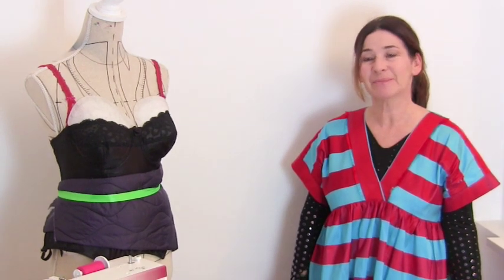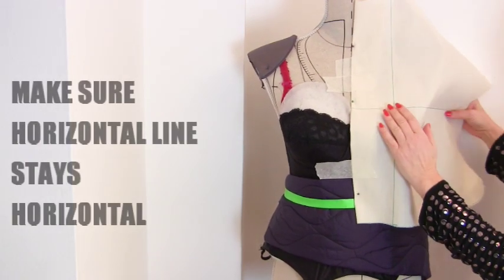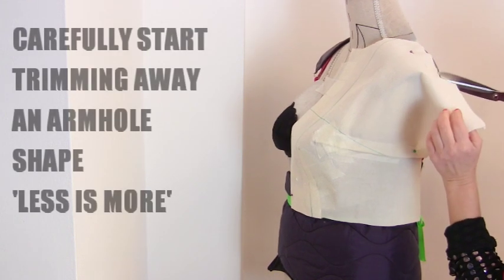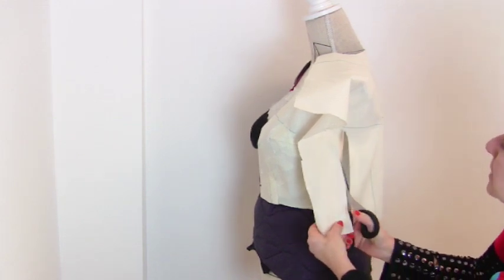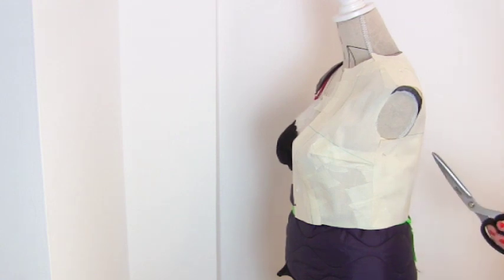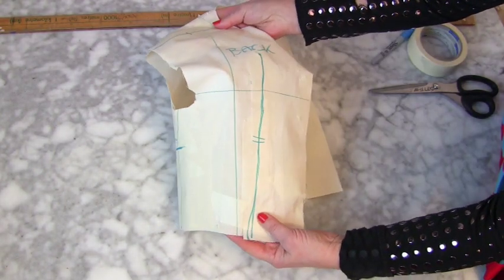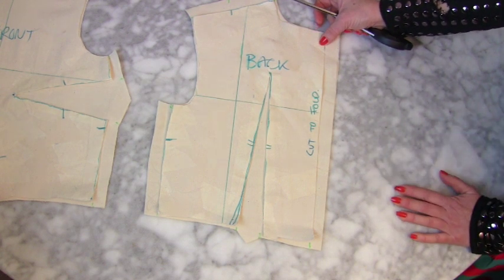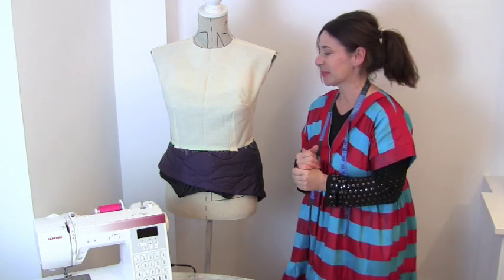How to Drape a Bodice Sloper Block Sewing Tutorial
in this sewing tutorial learn how to drape a bodice sloper block, using this easy method that works well for a fuller bust too.